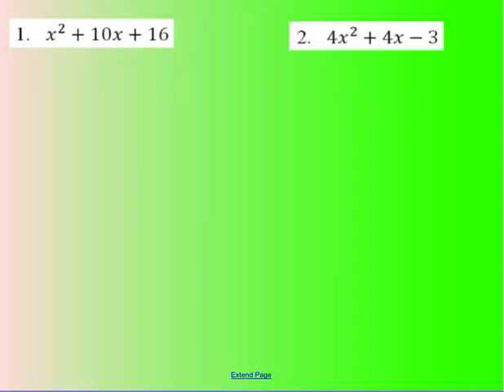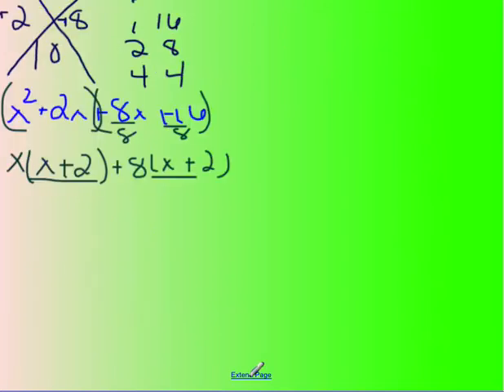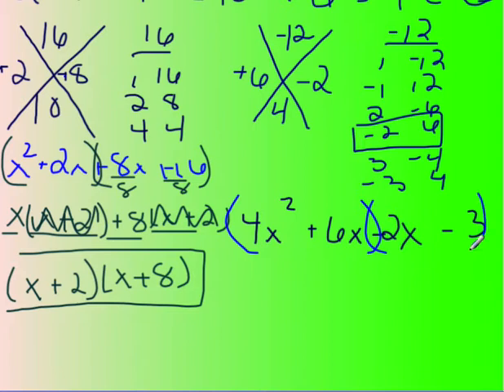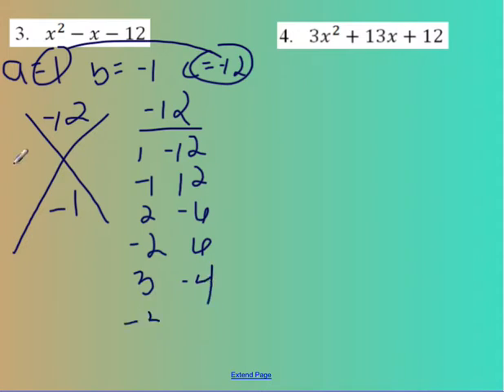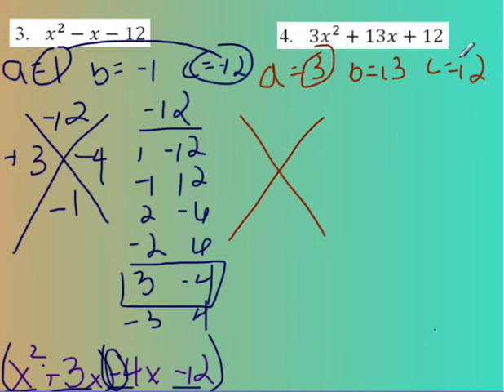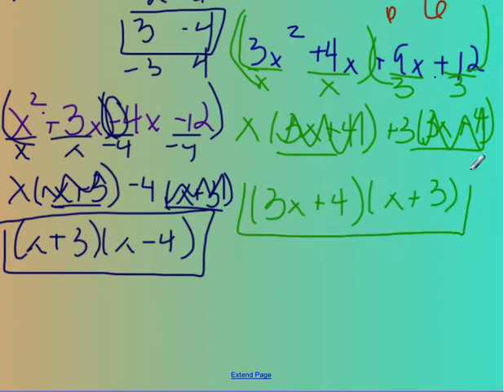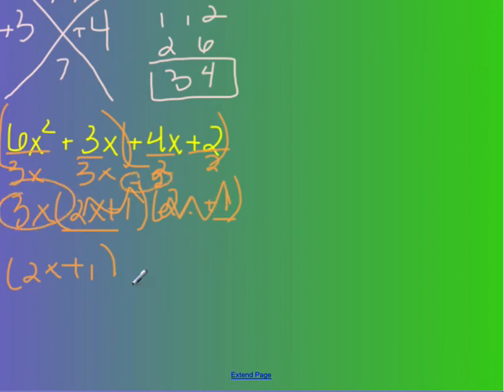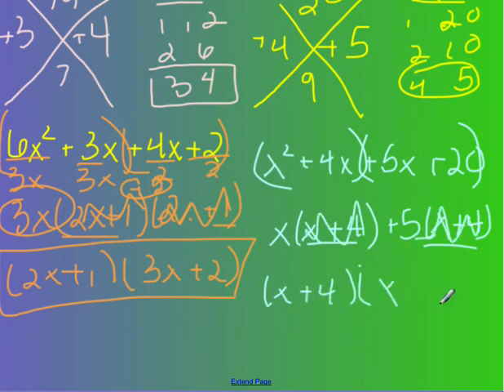Unit 4 Notes 6 Factoring Using the X